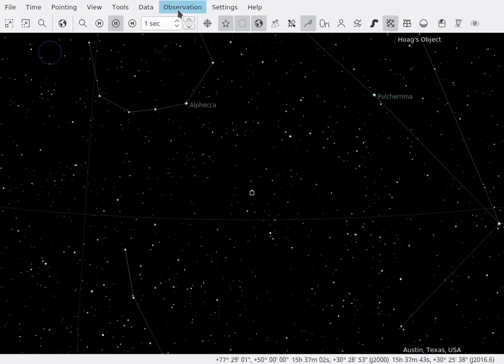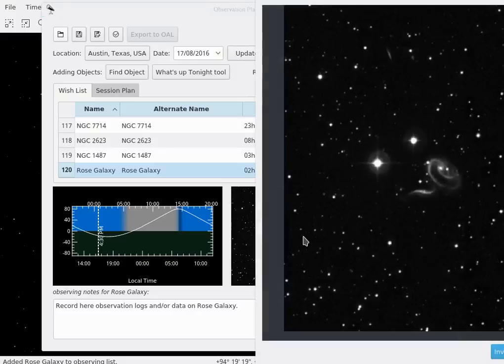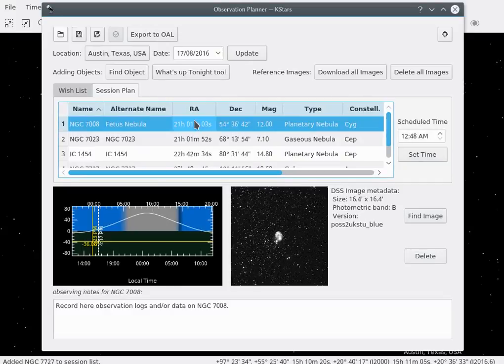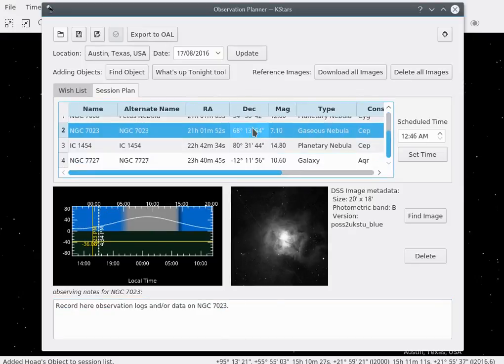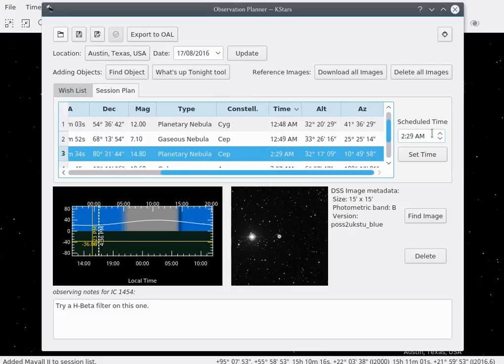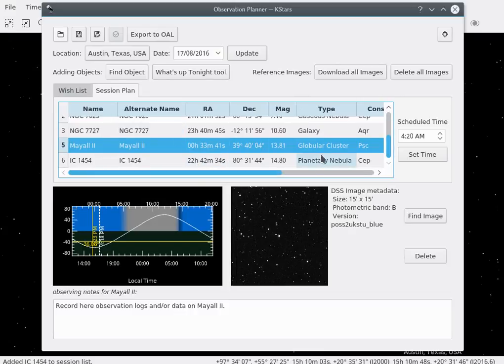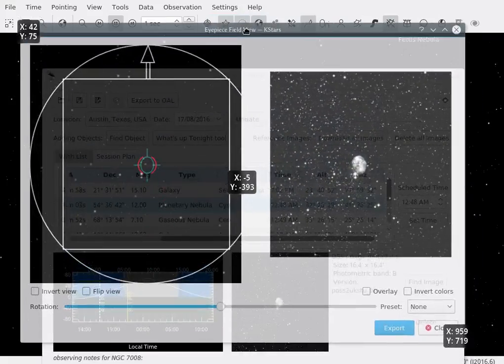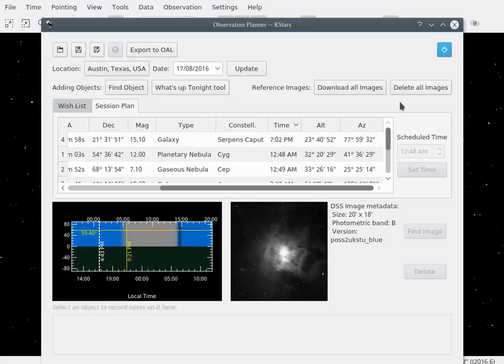Visual deep-sky observing workflow in KStars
Here is a demo of how I use KStars to plan, and run a visual deep-sky observing session.